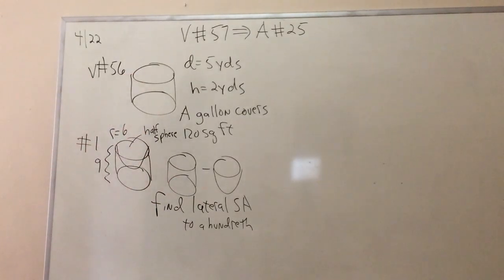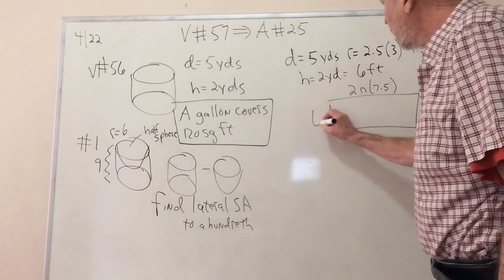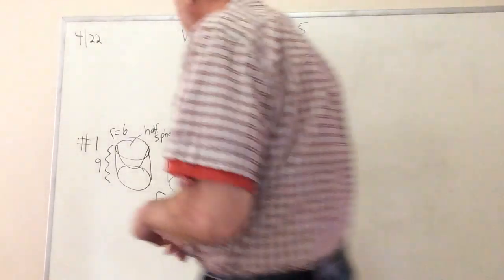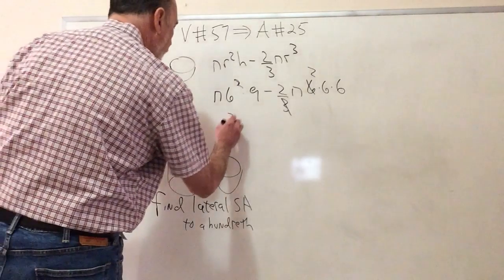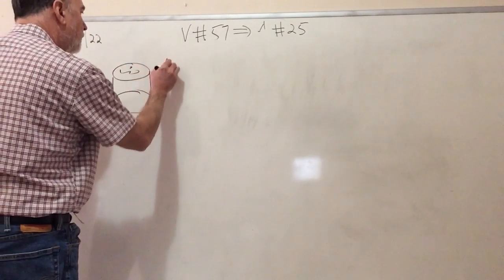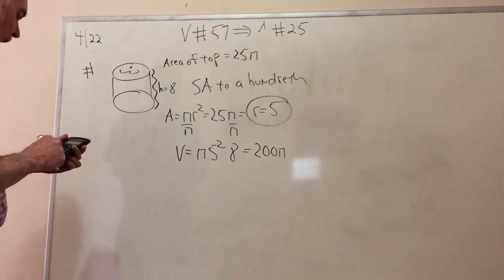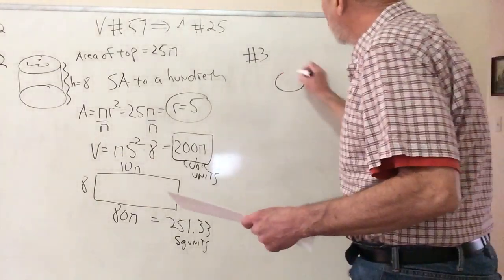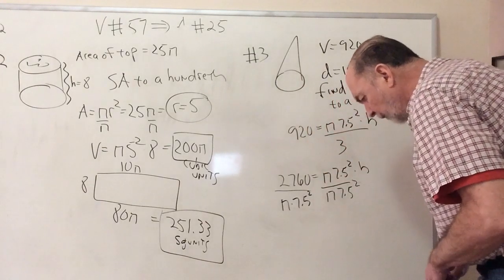Math classes V58